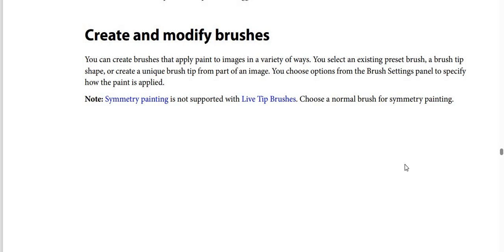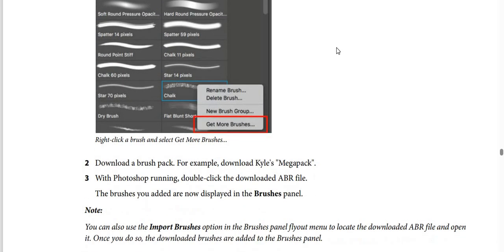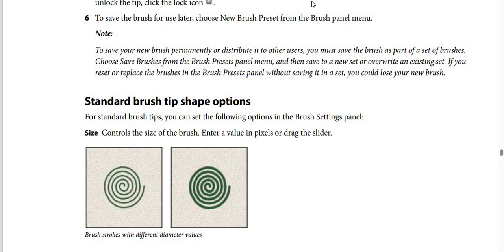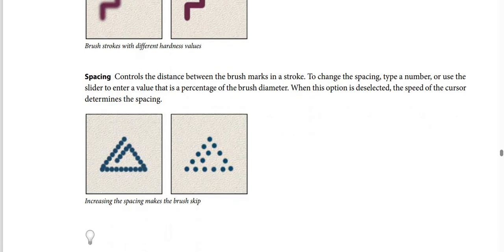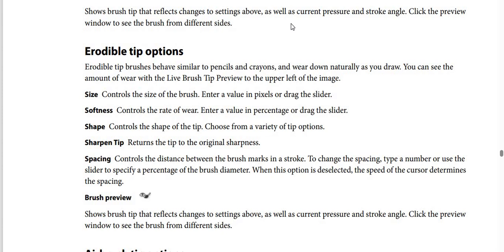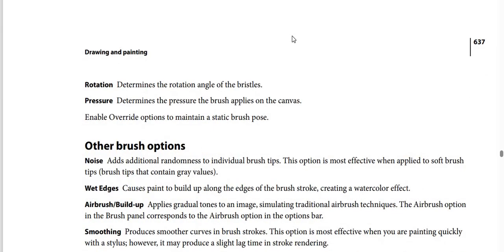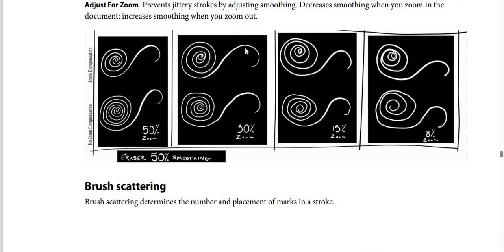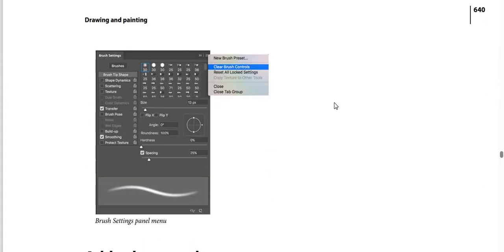How To Create Custom Photoshop Brushes | Adobe Photoshop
Learn How To Create  Custom Photoshop Brushes
You can create brushes that apply paint to images in a variety of ways. You select an existing preset brush, a brush tip shape, or create a unique brush tip from part of an image. You choose options from the Brush Settings panel to specify how the paint is applied.
Brush Settings panel overview
The Brush Settings panel lets you modify existing brushes and design new custom brushes. The Brush Settings panel contains the brush tip options that determine how paint is applied to an image. The brush stroke preview at the bottom of the panel shows how paint strokes look with the current brush options.
Display the Brush panel and brush options
Choose Window Then Brush Settings. Or, select a painting, erasing, toning, or focus tool, and click the panel button  on the left side of the options bar.

Select an option set on the left side of the panel. The available options for the set appear on the right side of the panel.